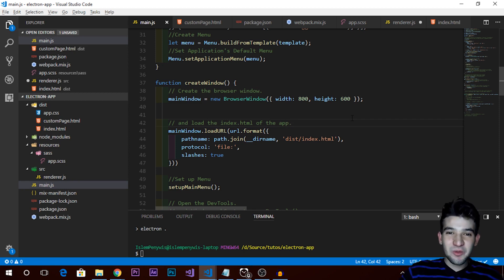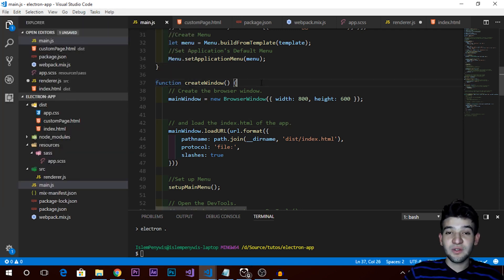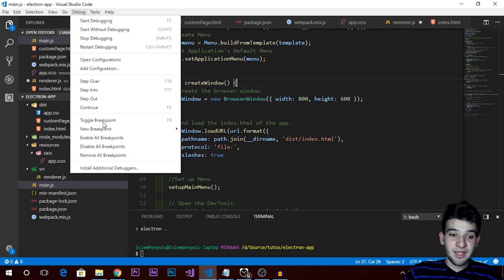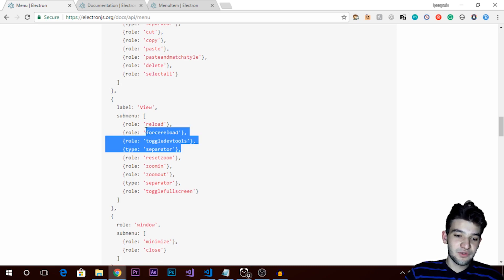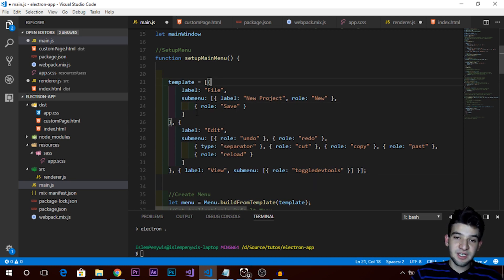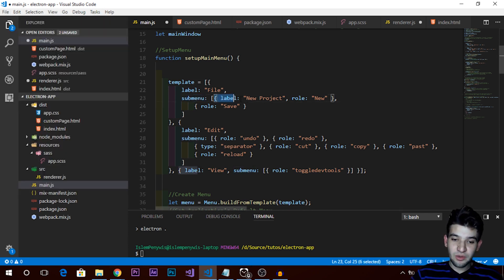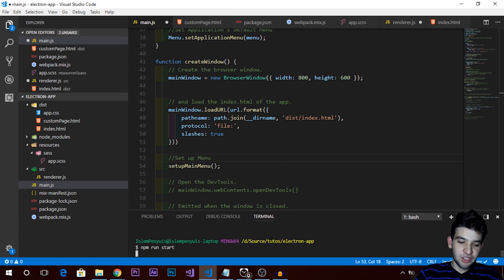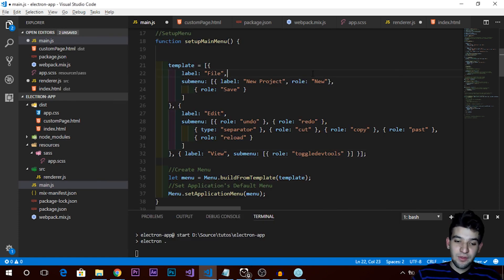Electron Build Desktop Apps HTML\CSS\JS | Custom App Menu & Context Menu 04